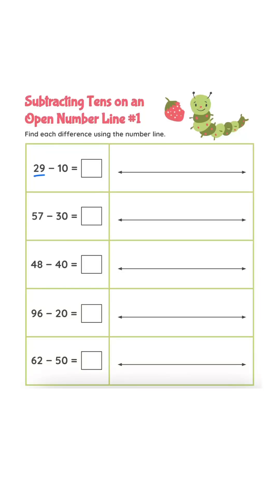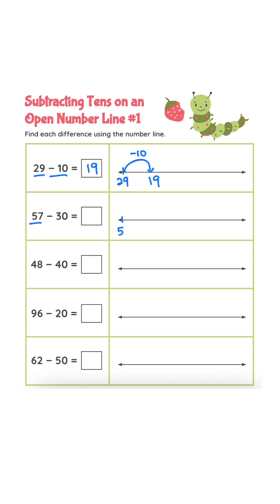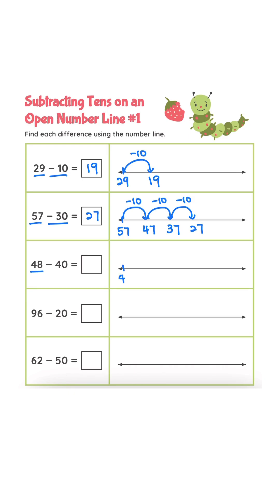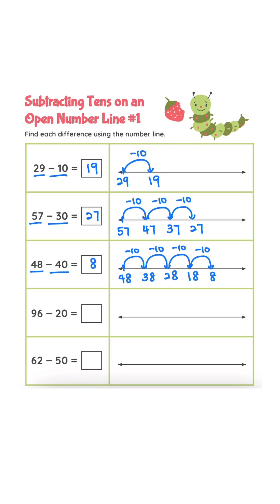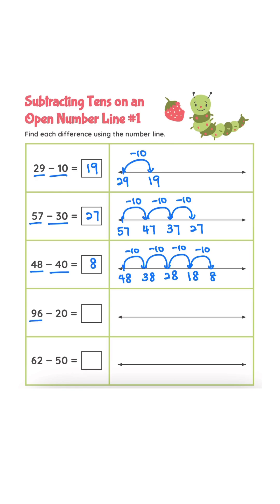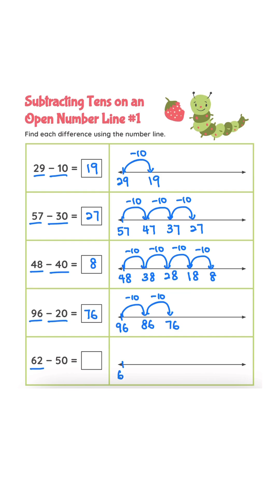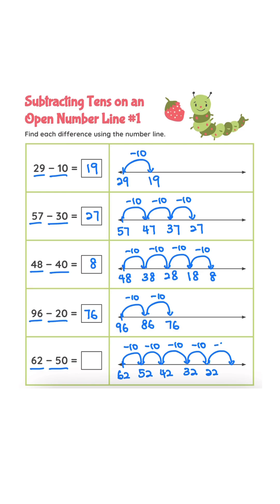Subtracting Tens on an Open Number Line | Subtraction ✅💯maths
Learn how to subtract tens using an open number line! 🧠➖ A fun and simple way to build strong math skills—perfect for early learners! 📚✨